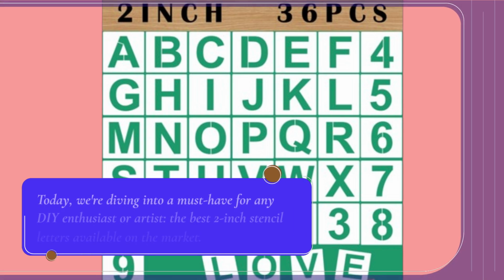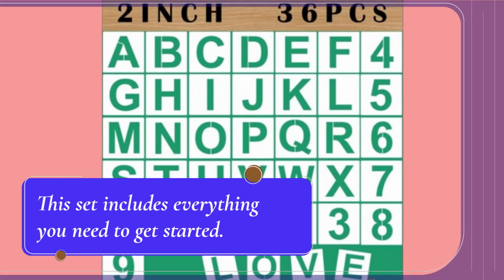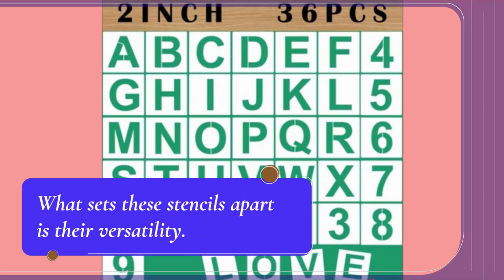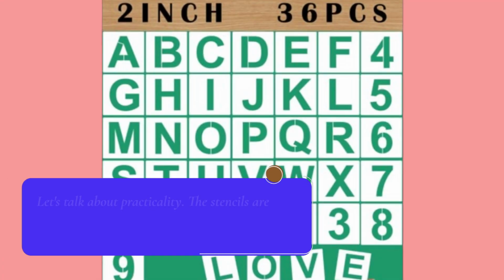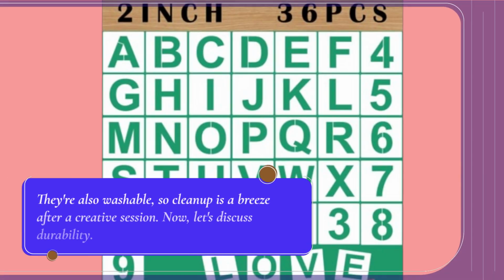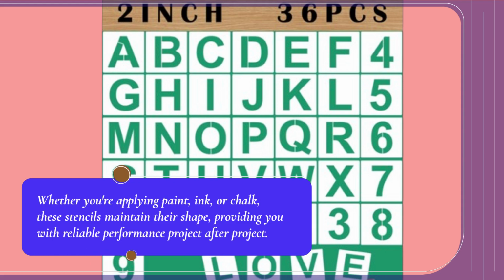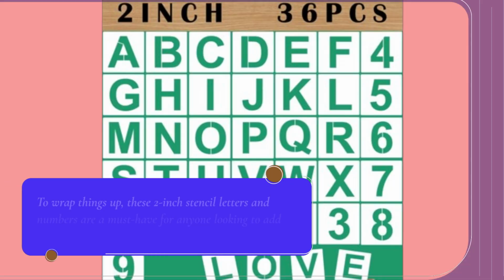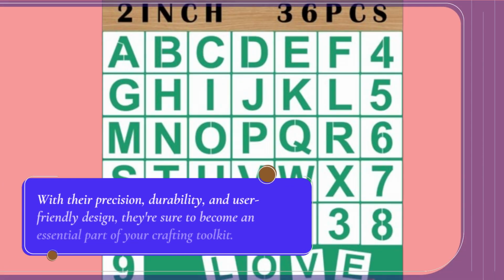🔤 Mossdecal 2'' Letter Stencils and Numbers, Alphabet Art Craft | Best 2 Inch Stencil Letters 🖌️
Amazon Product Name : Mossdecal 2'' Letter Stencils and Numbers, 36 Pcs Alphabet Art Craft Stencils

Unleash your creativity with the Best 2 Inch Stencil Letters! In this video, we’ll explore how these versatile stencils can elevate your DIY projects, from home decor to personalized gifts. Discover the various fonts and styles available in the Best 2 Inch Stencil Letters set, and learn tips for using them effectively to create stunning designs. Whether you’re a crafting beginner or a seasoned pro, these stencils are perfect for adding a professional touch to your work. Join us for some fun project ideas and inspiration!